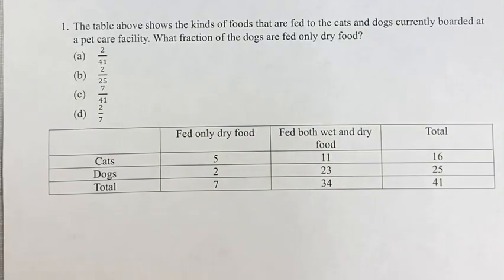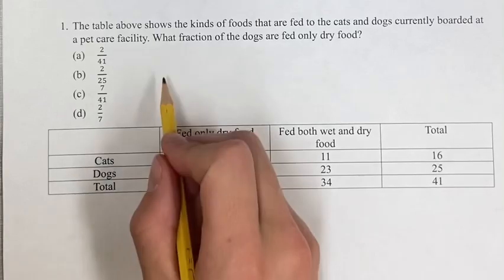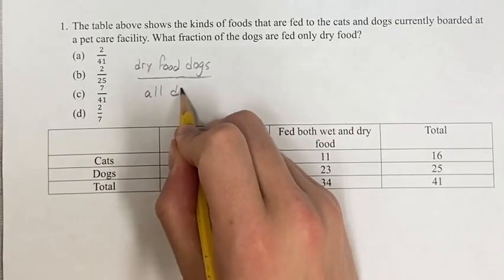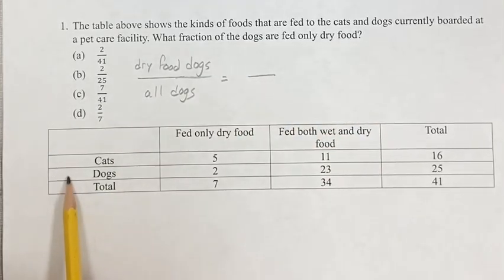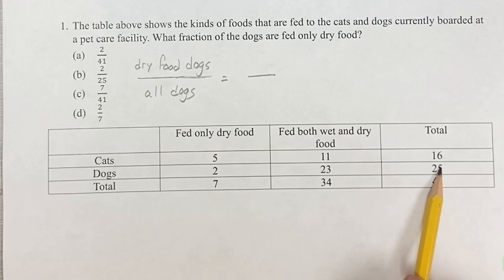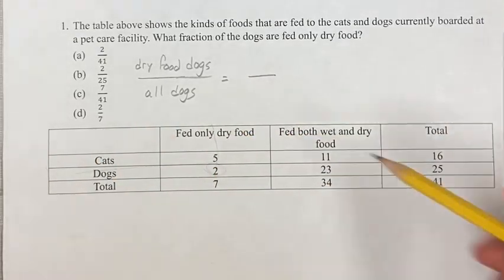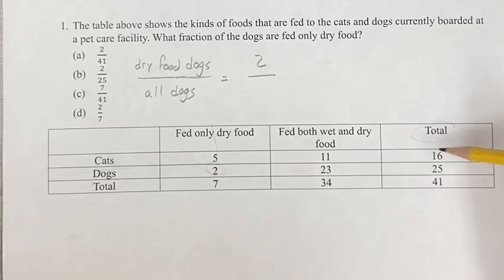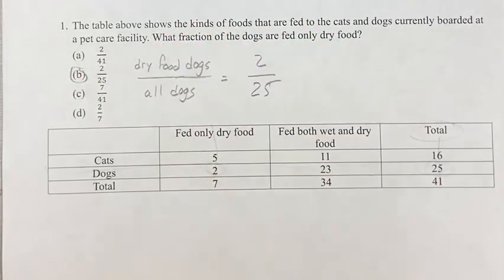1. The table above shows the kinds of foods that are fed to the cats and dogs currently boarded at a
1. The table above shows the kinds of foods that are fed to the cats and dogs currently boarded at a pet care facility. What fraction of the dogs are fed only dry food?

(a) 2/41
(b) 2/25
(d) 2/7

Problem 1